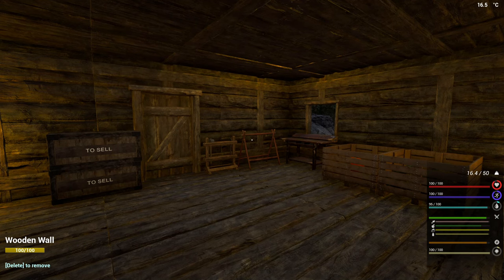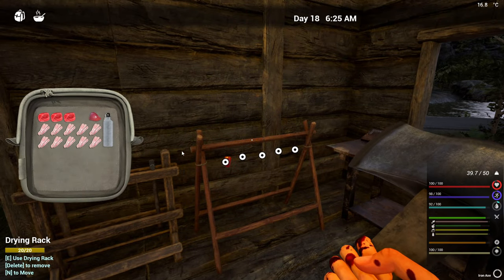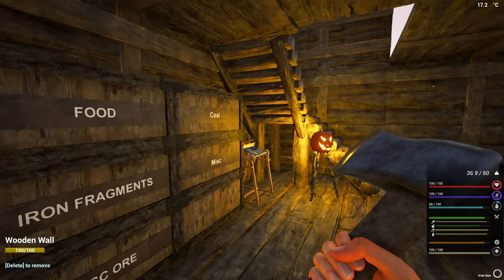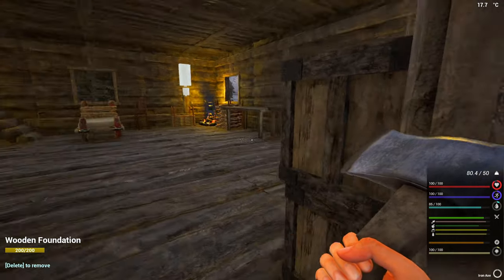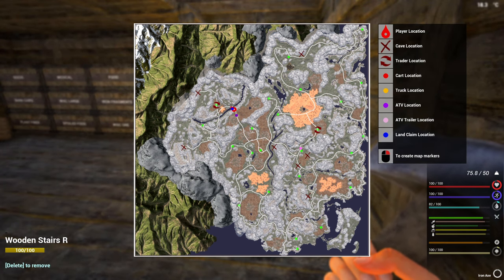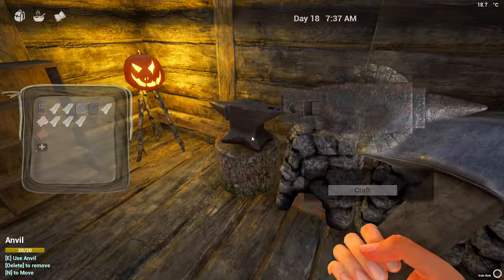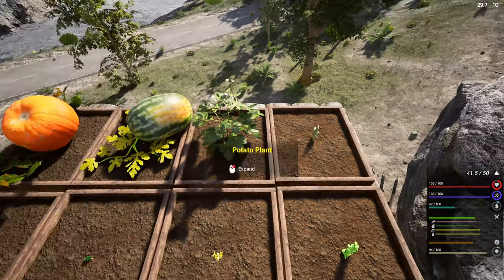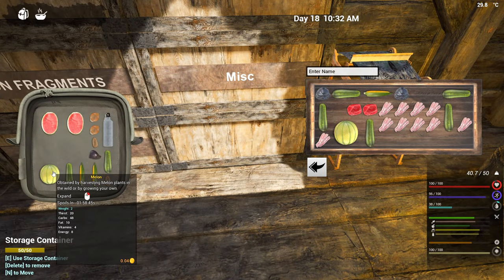The Infected S18E16 - Preparing for a Croc run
This is going to be a hardcore run with challenges, if we die then so does our save.

Challenges are:

Hardcore
Summer only
Will need to use 3 caves for our mineral extractors (1 type of ore per cave)
All looted items from town  must be sold (exception 2 wires to be kept)
Everything must be made or gathered